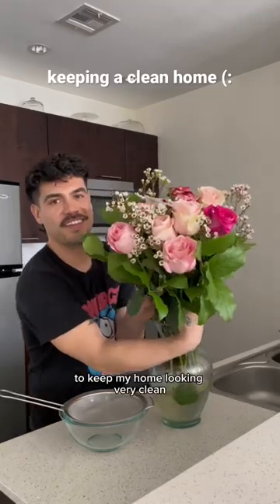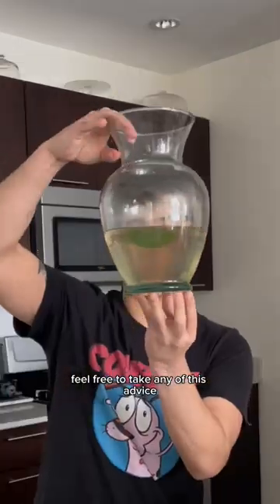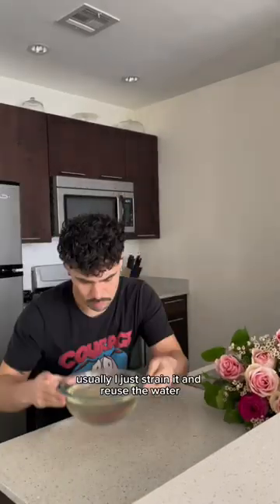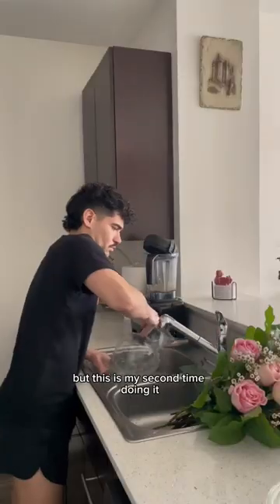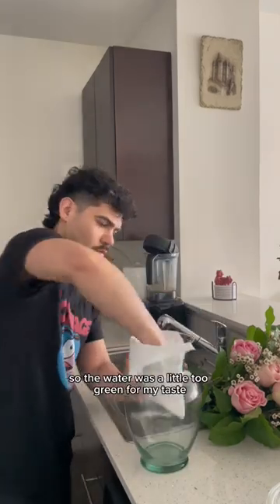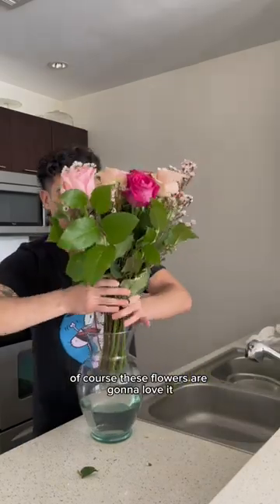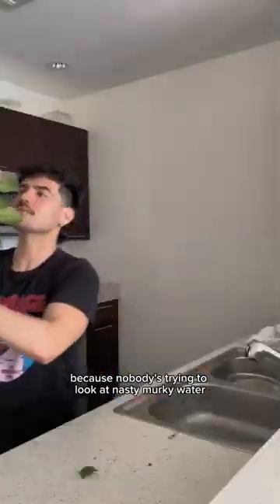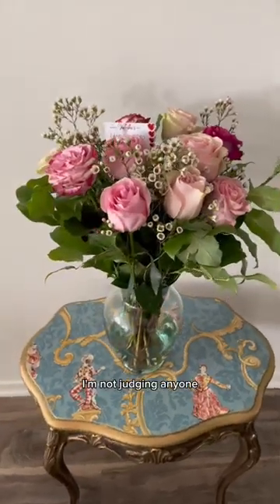fresh water for my roses!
little things i do around my apartment to keep it looking clean (: kind of a neat freak when it comes to my home haha